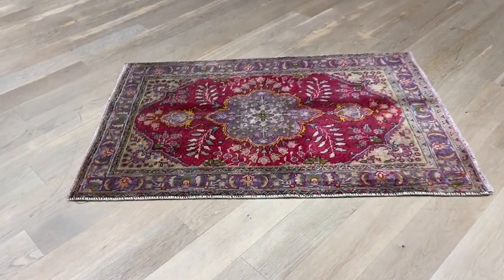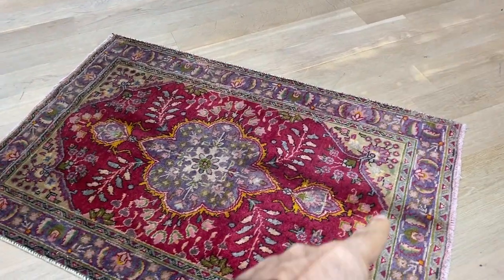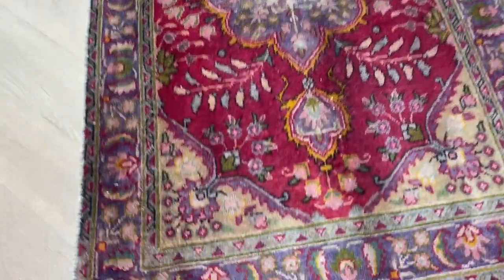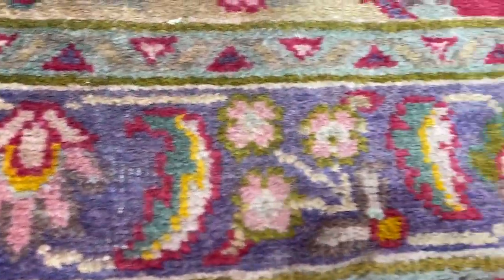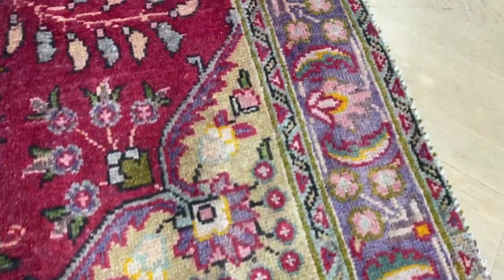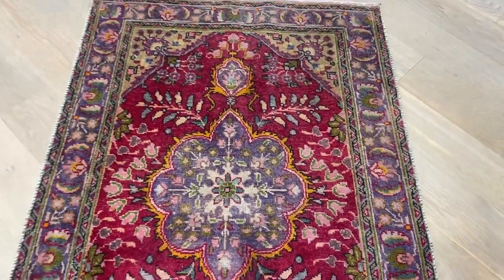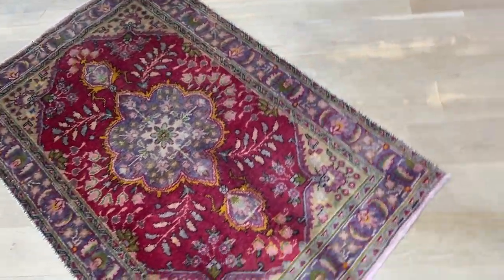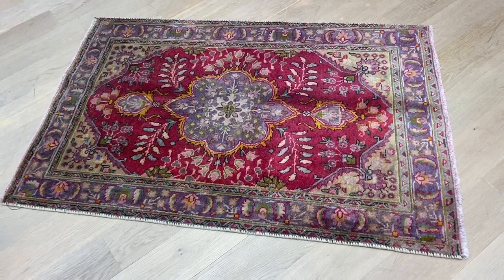Perserteppich 21388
English Version